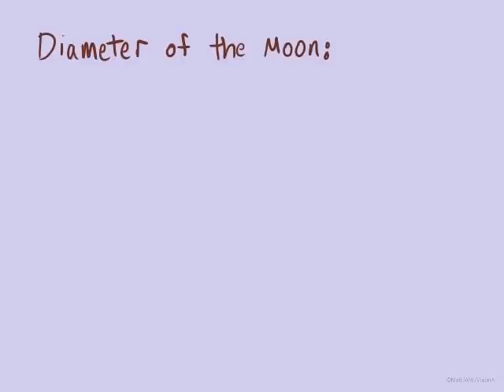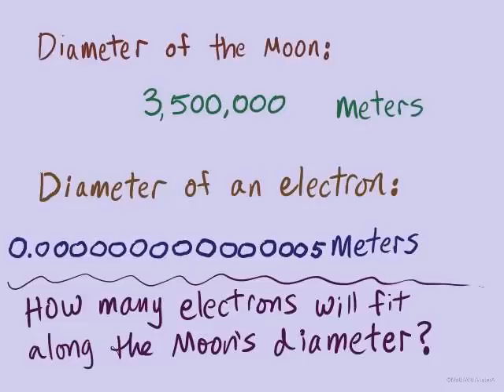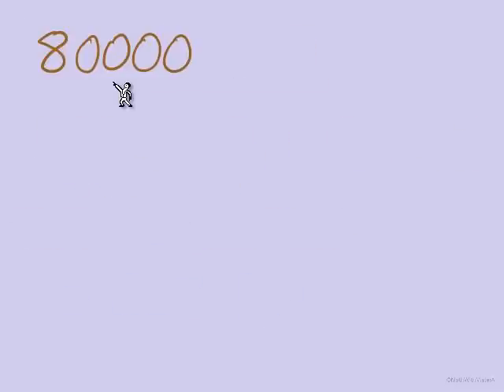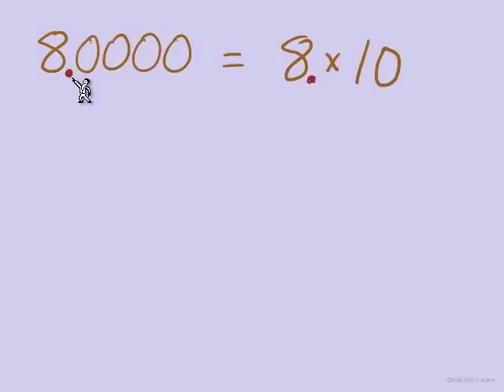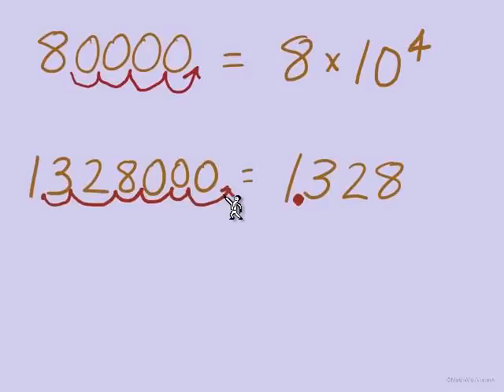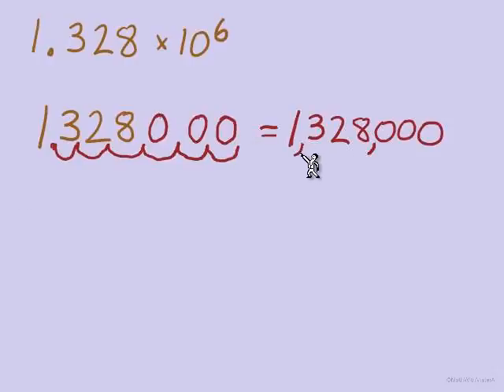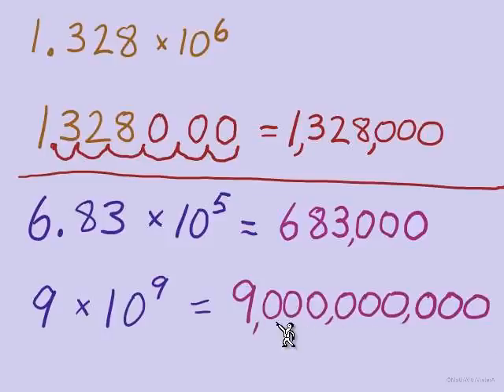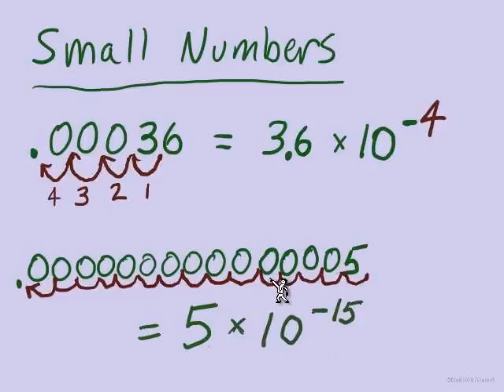Introduction to Scientific Notation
This video gives a little introduction to scientific notation.  Grab a pen and paper and work along with the video!  Remember, you can pause and rewind whenever you want!